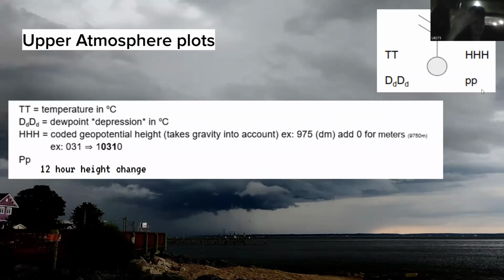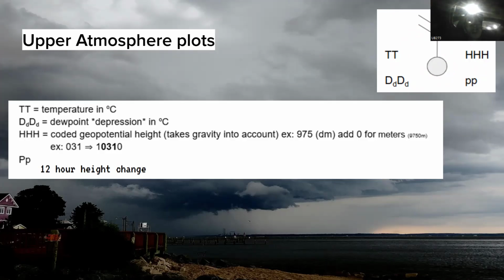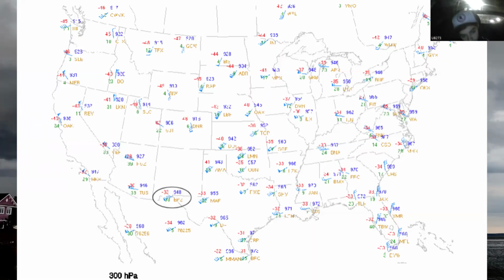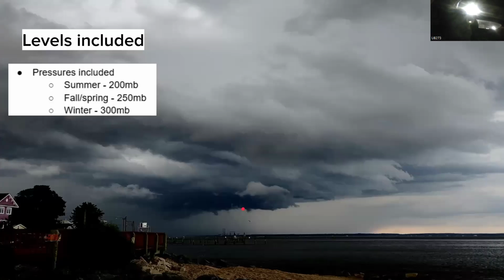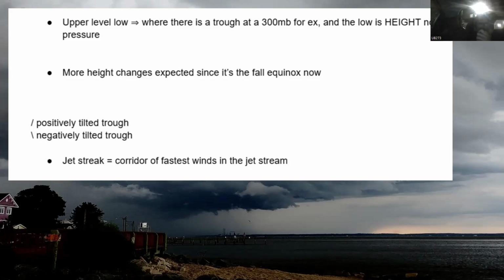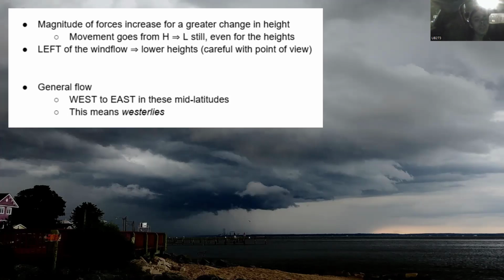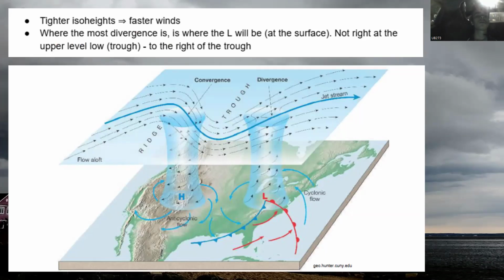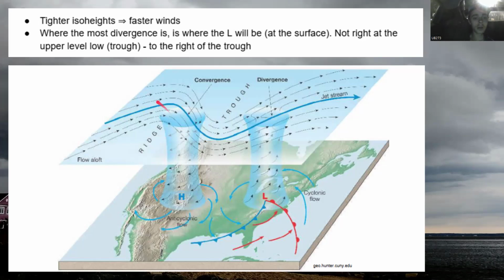Weather Analysis Lecture 8 (by Mr. CB)